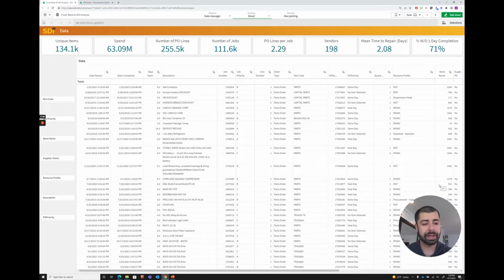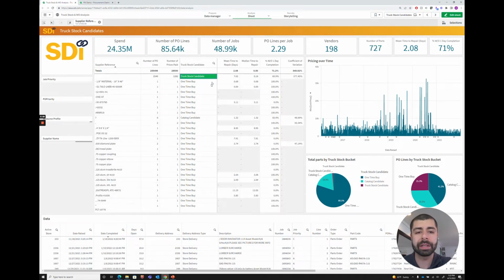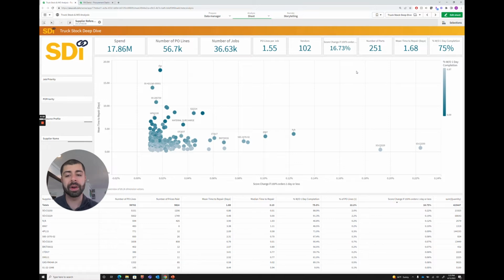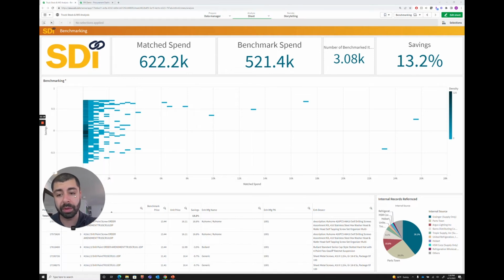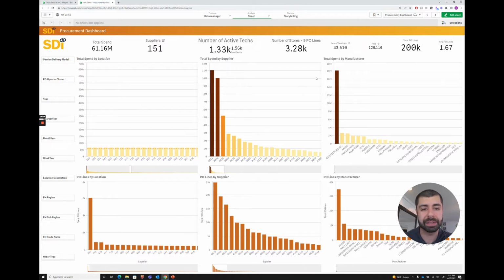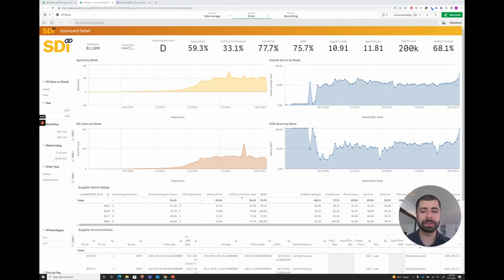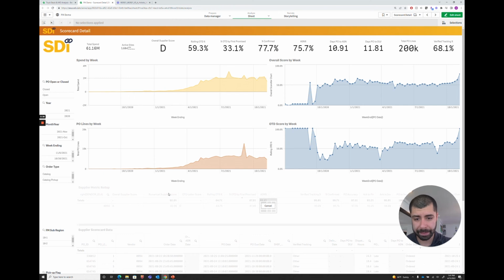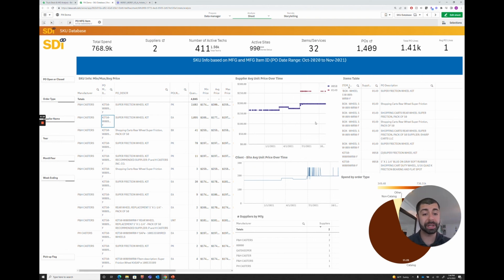SDI ZEUS Data Analytics Demo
With supply chain disruption more prevalent than ever, a 360 degree view of every link in the chain is crucial. SDI's Director of Digital Supply Chain Transformation, John Delligatti walks through how Advanced Analytics as part of the ZEUS supply chain management platform helps enable the world's largest facilities and plant maintenance teams to create value by aligning their supply chain management strategies to their asset performance management goals.